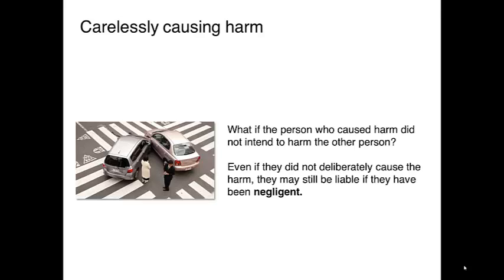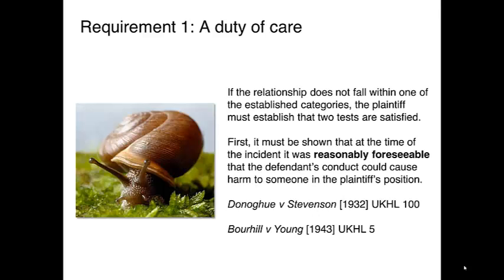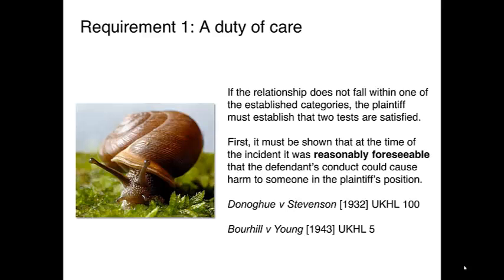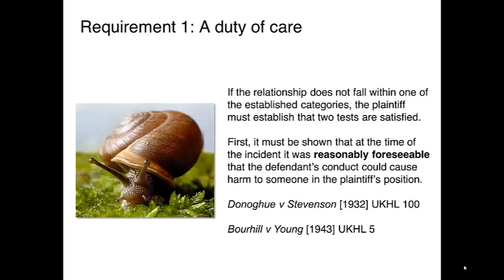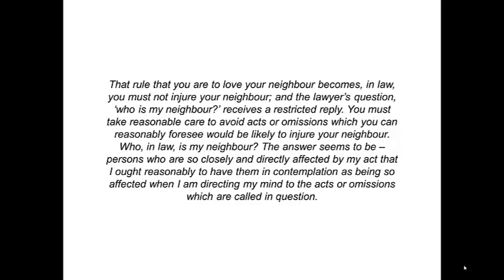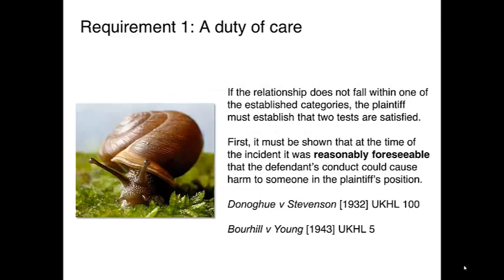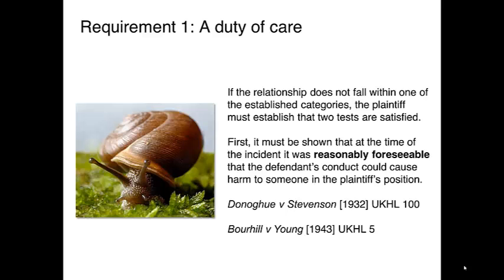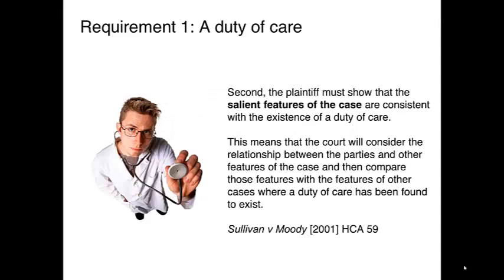Carelessly Causing Harm (Part 1)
What are the legal cosequences of carelessly causing harm to another? When does one person owe another a duty of care?